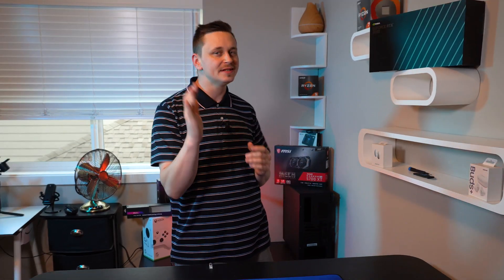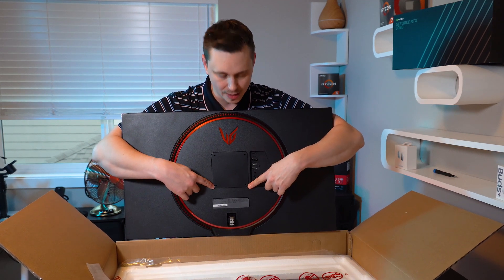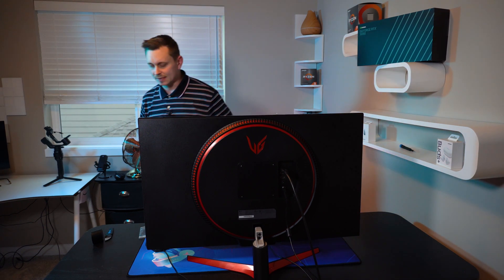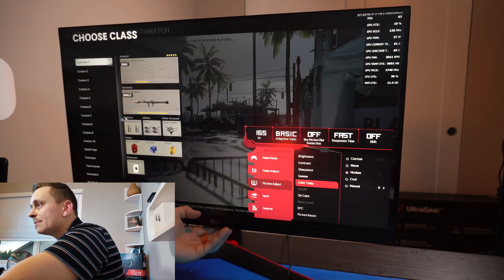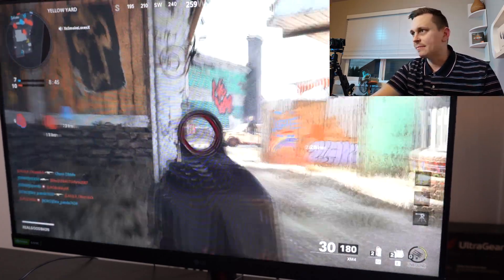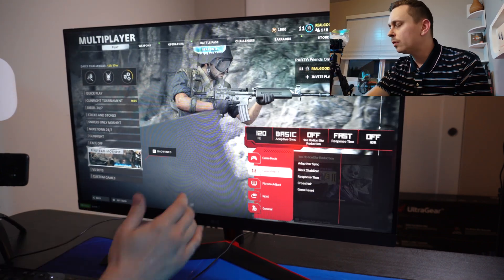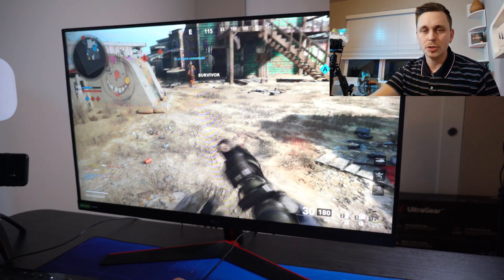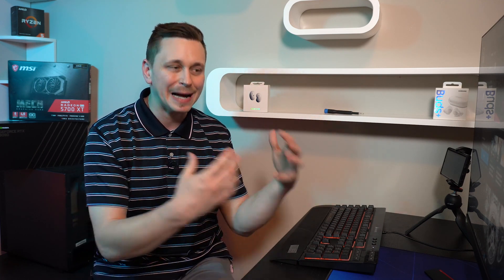Freesync VS Gsync Which is better? | LG 32GN50T Review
So what do we have as far as content in this video?  With the LG 32GN50T I set out to test the basic features of FreeSync Premium and Gsync using the RTX 3090 and RX 5700 XT. AMD has been working hard on their FreeSync Capability, specifically with FreeSync Premium. Since the launch of the latest consoles, it is one of their primary driving technologies. But, does it really stack up to the clout of Gsync?

I apologize the video for the gameplay is a bit less than amazing. I re-recorded this video about 3 times and it presented a ton of challenges. I decided to roll with this final cut, because it has the right information and my accurate opinion. Believe it or not, shooting a video like this takes many hours, not to mention the prep time!

But I will say it was damn close, and I am not sure there is a clear winner for every scenario. However I am sure you all have an experience, so put it below...I want to hear about it!

LG 32GN50T (1080p)
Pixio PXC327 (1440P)